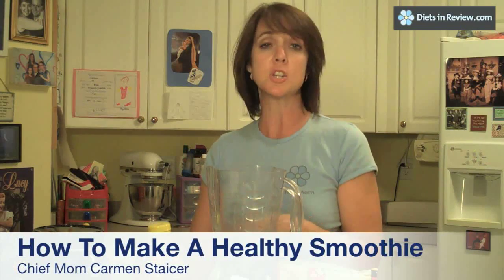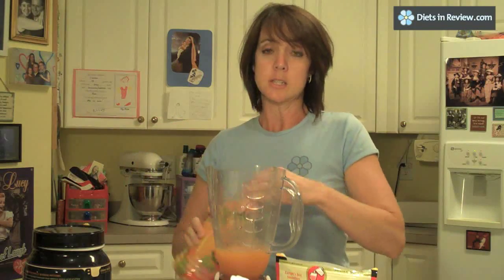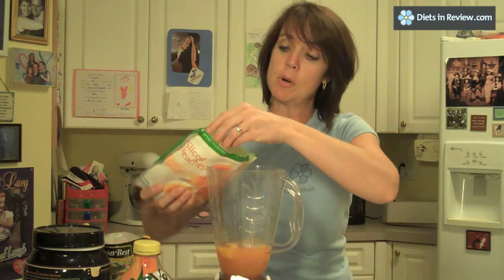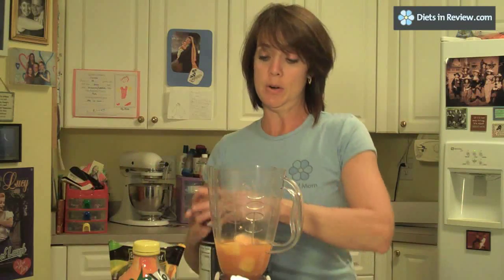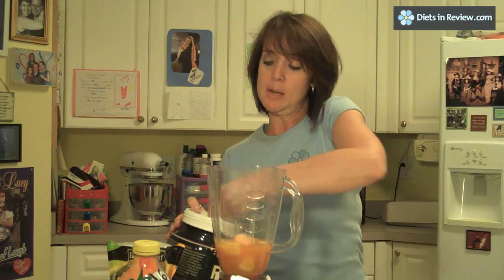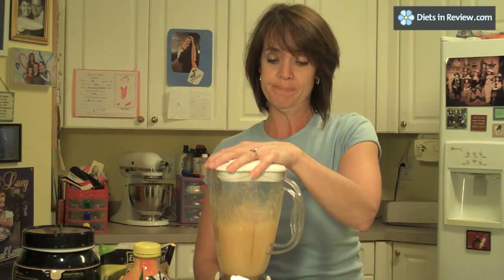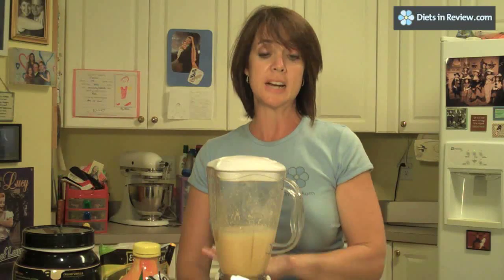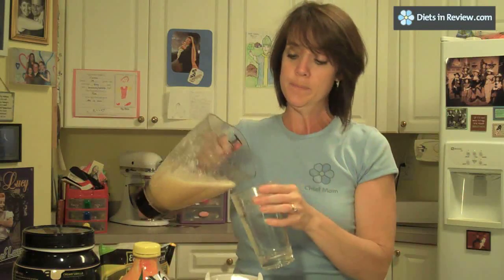How To Make A Healthy Smoothie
How To Make A Healthy Fruit Smoothie - Chief Mom Carmen Staicer